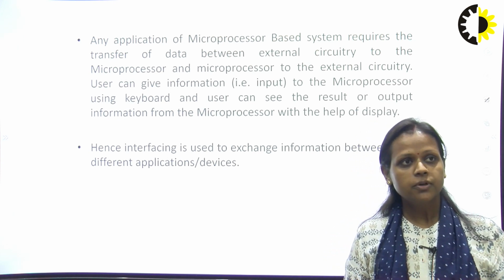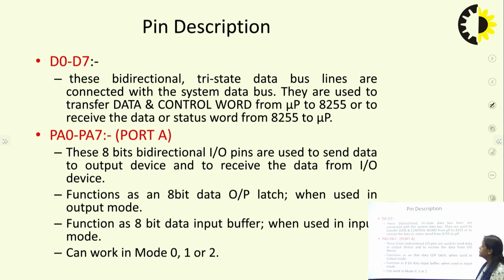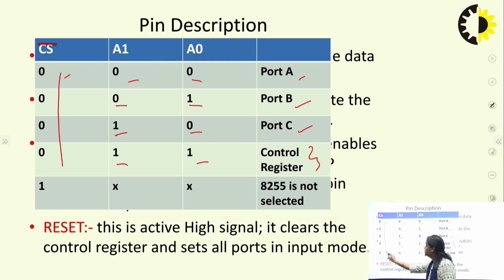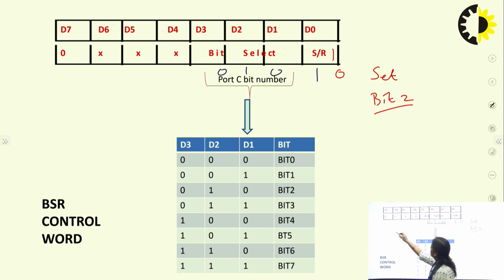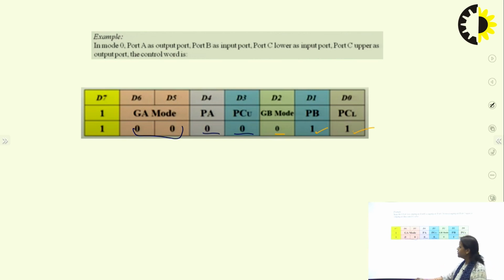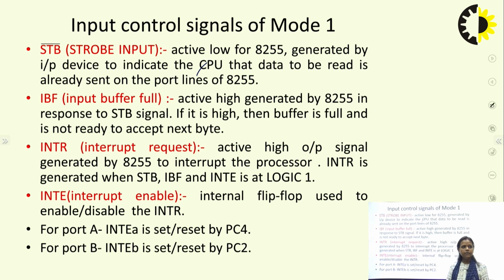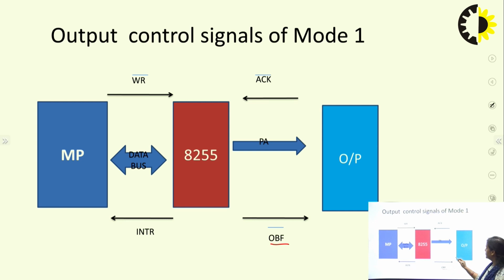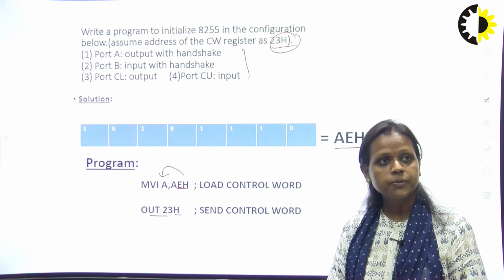''Programmable Peripheral Interface 8255'' MICROPROCESSOR AND MICROCONTROLLER Lecture 03 By Ms Nidh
Lecture is about the 8255 PPI, pin diagram, block diagram, and different mode of 8255 is discussed in this lecture